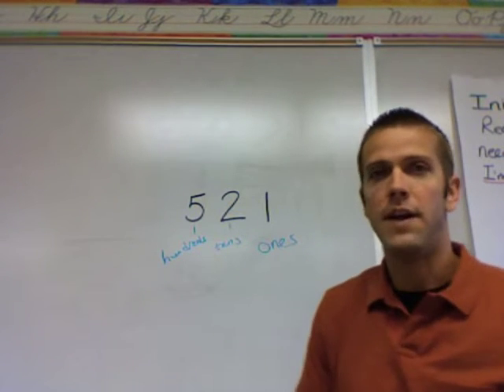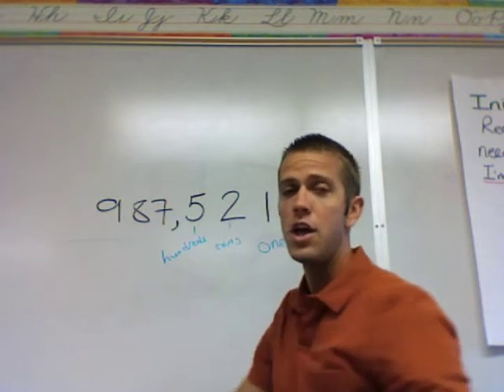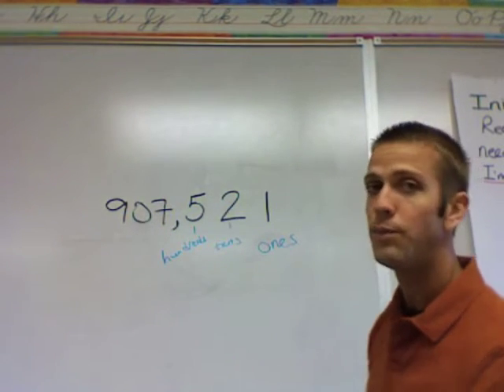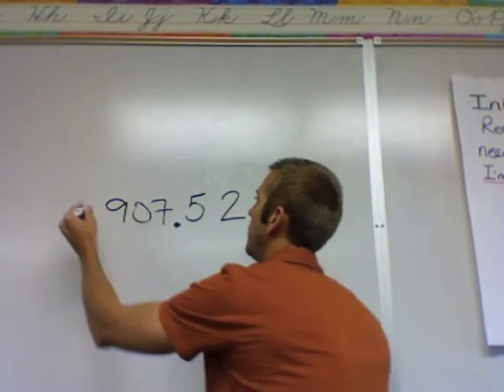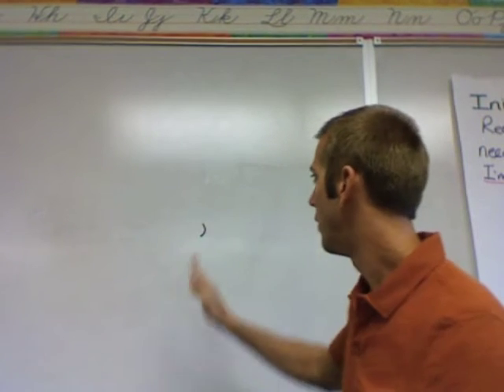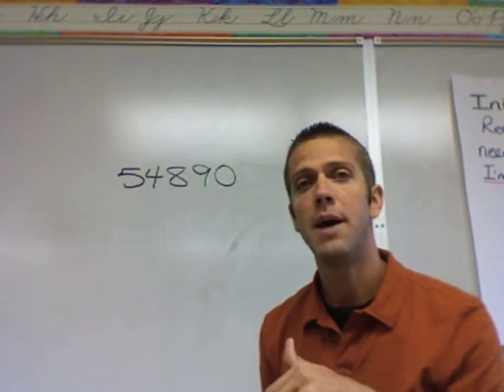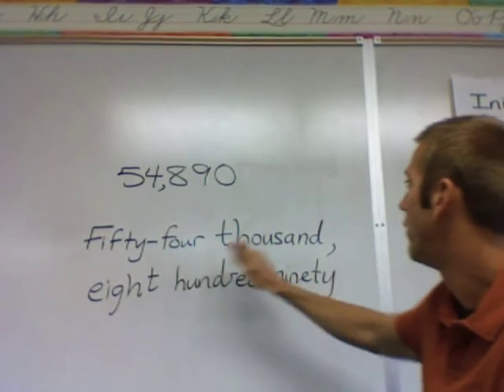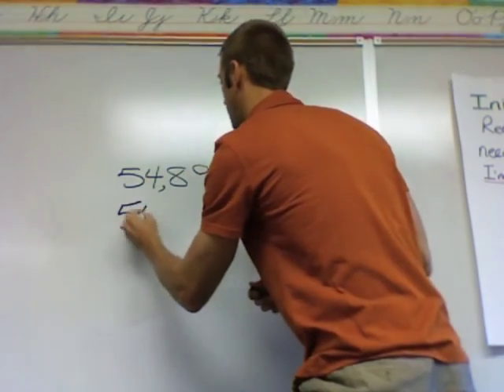Math Lesson 11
Writing numbers through the 100,000s